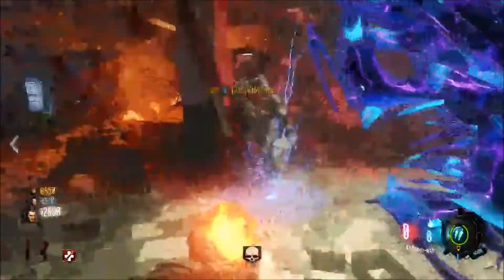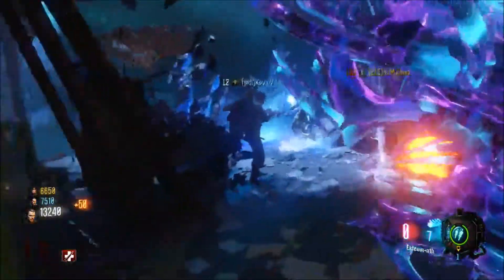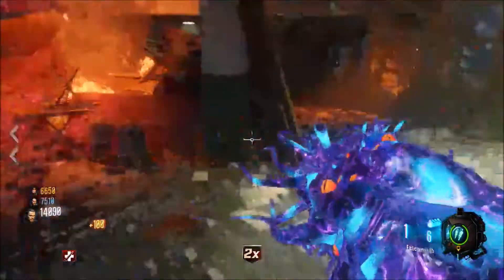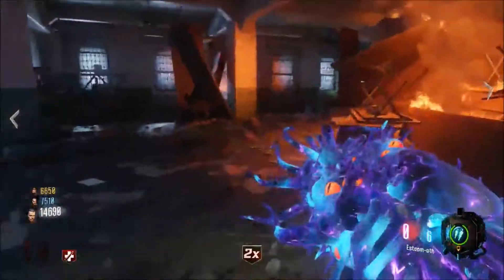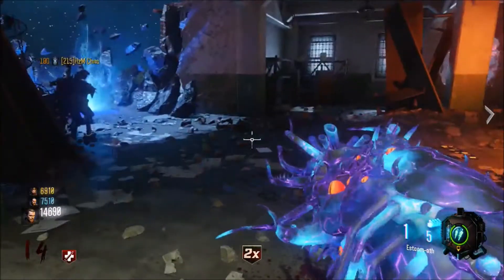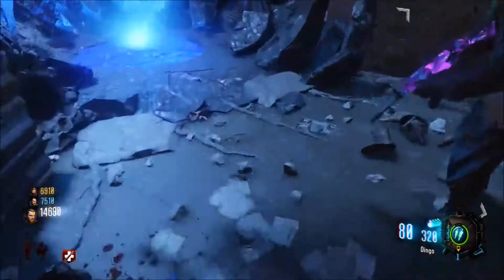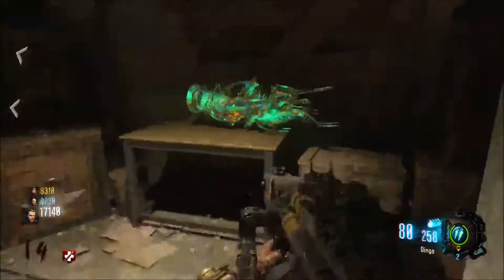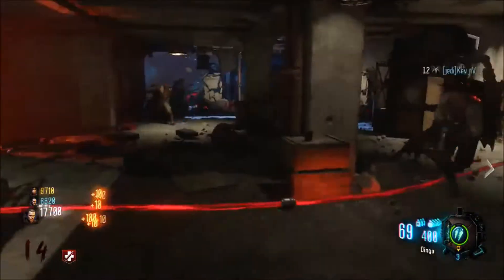Update 1.18 Multiplayer Patch Notes - Black Ops 3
These are the patch notes for the most recent update in Call of Duty: Black Ops 3 multiplayer.